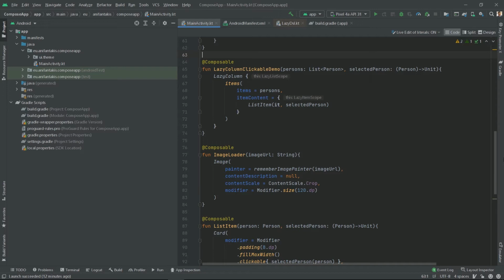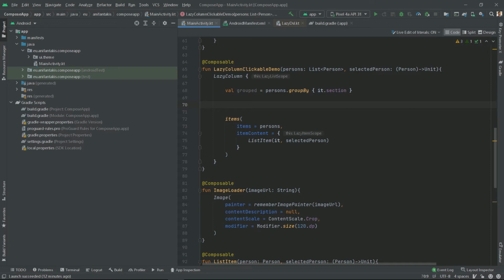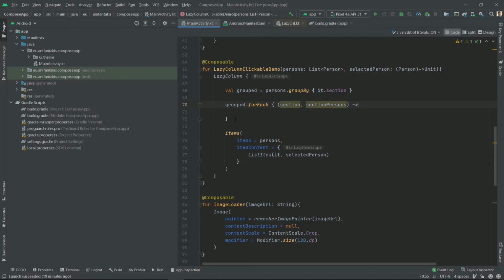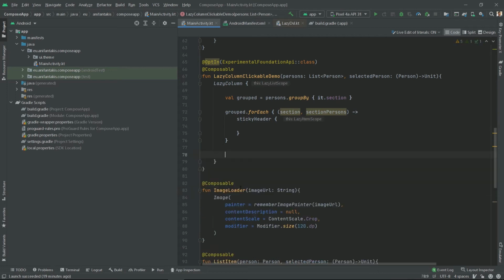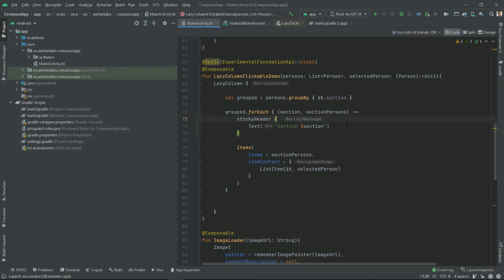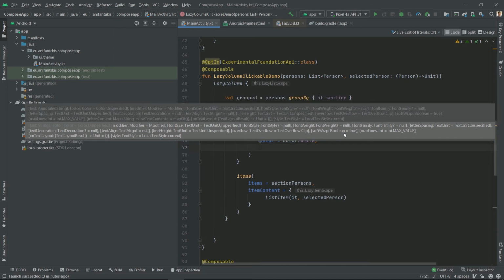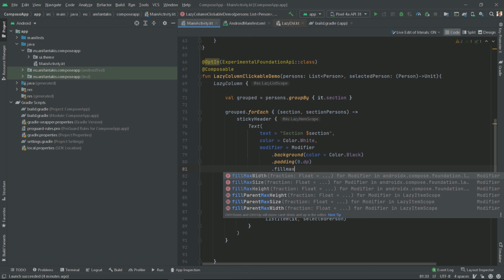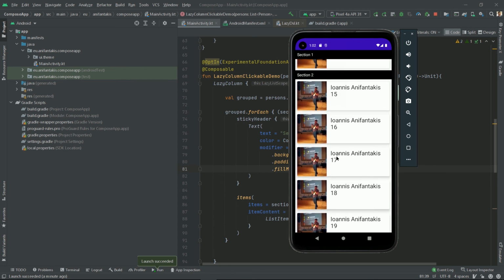Jetpack Compose (5/5) - A RecyclerView (LazyColumn) with Sticky Headers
Video Series showing how to create the equivalent of a RecyclerView with clickable items, loading images from the network using Coil, and Sticky Headers, step by step.

Demo 5/5 - The final touch where we add Sticky Headers functionality to our LazyColun

00:00 How Sticky Headers Work
01:07 Implementing the Sticky Headers
04:13 Decorating the Sticky Headers